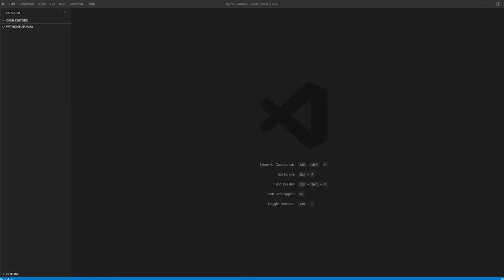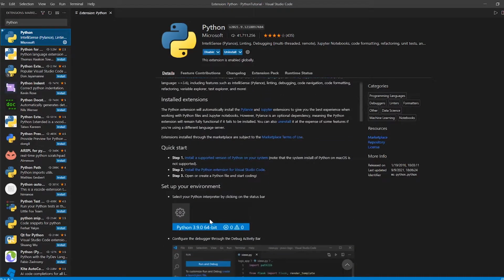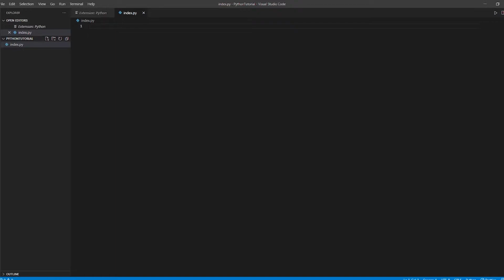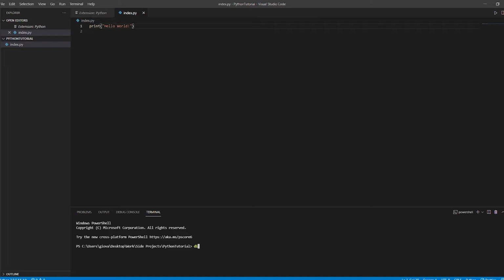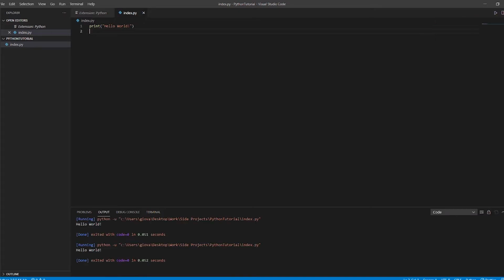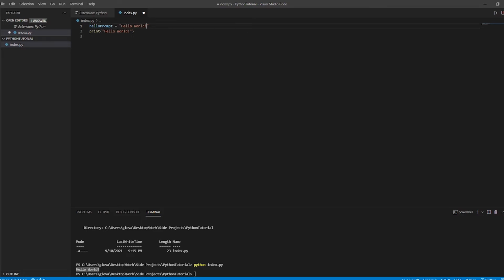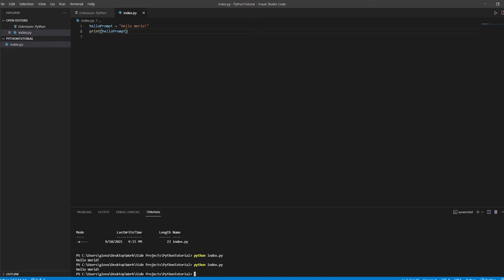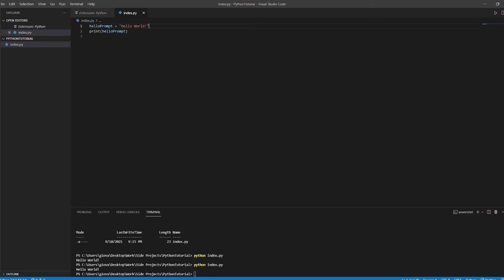Python Beginner Tutorial 2021 | Running Python in Editor and Variables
I this video, I will do the initial setup of Visual Studio Code and going over Variables. I will be going over Strings more in-depth next video!

Timestamps
Intro 0:00
Python VS Code Extensions: 0:05
Setup Python File 1:07
Variables: 3:55
What is a String? 4:36
Ease of Python Syntax 6:05